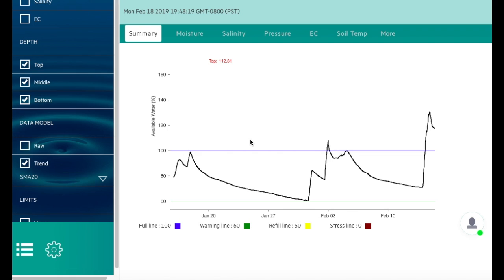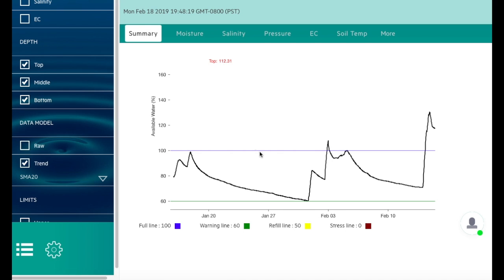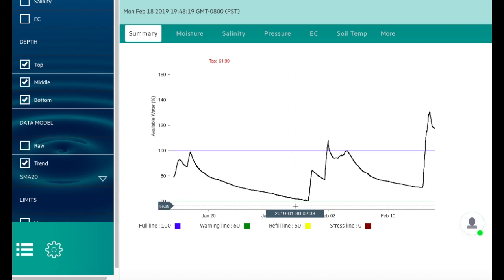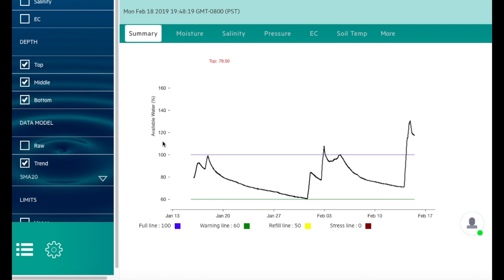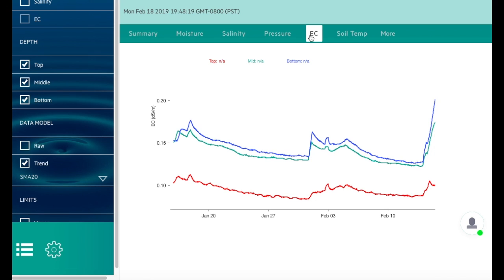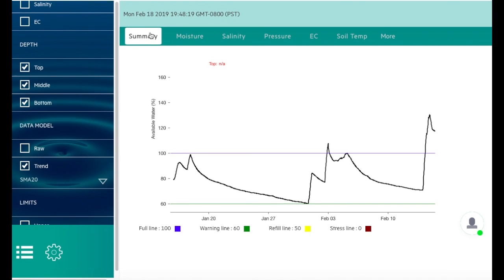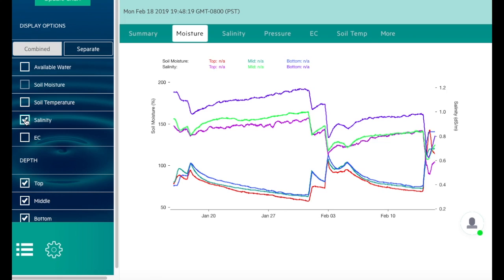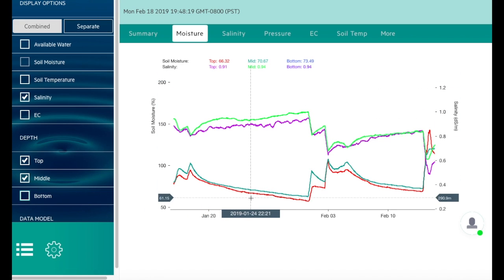Video 4: Understanding Your Graph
This video explains the components of your graph, and how to view two separate data sets on the same graph.